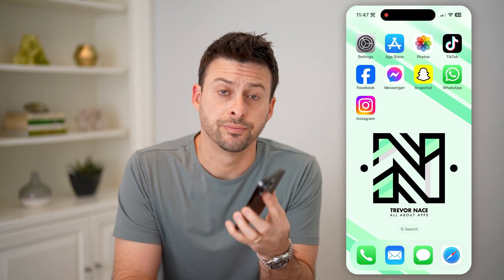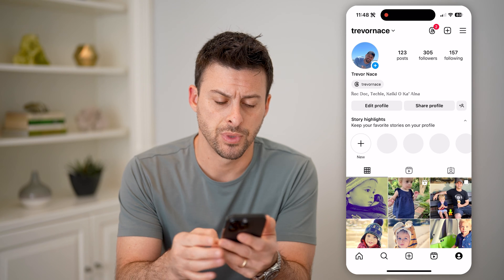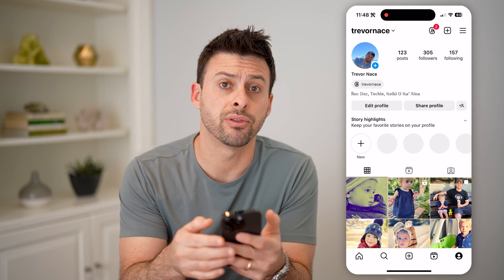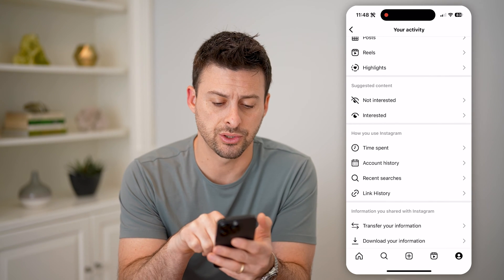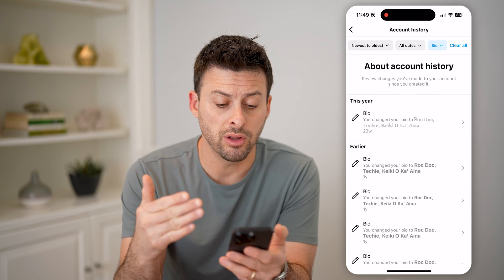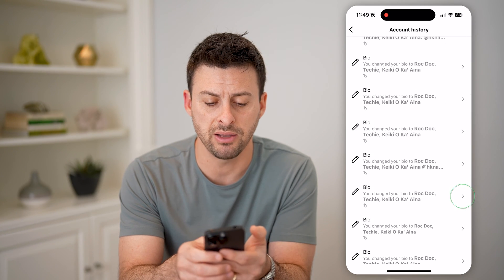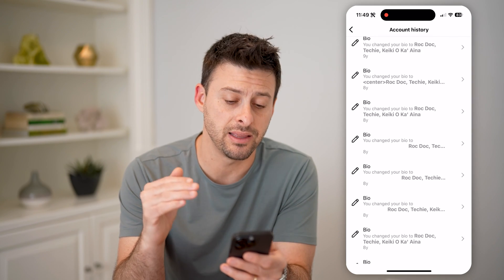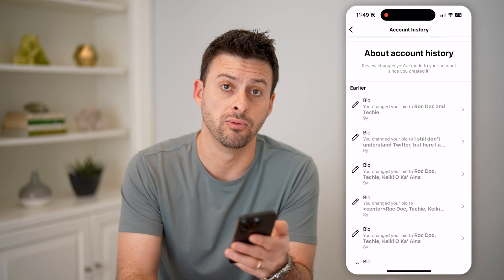How To Check Instagram Bio History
Here's how to check your Instagram bio history if you're curious what your old bios were from when you first setup your account.